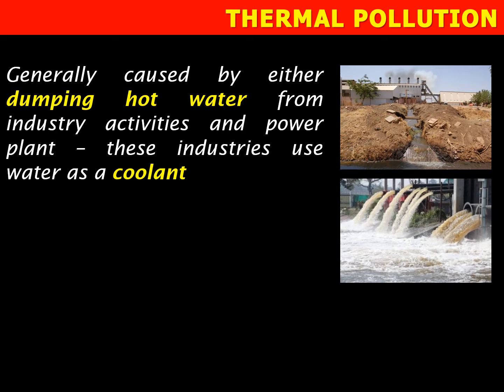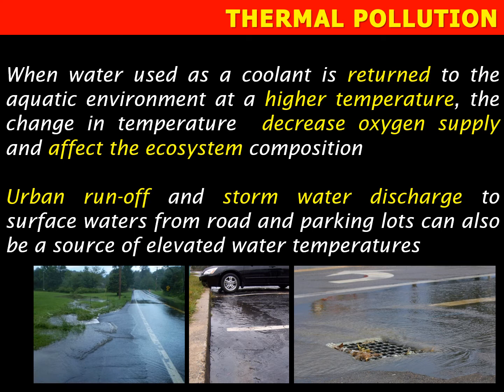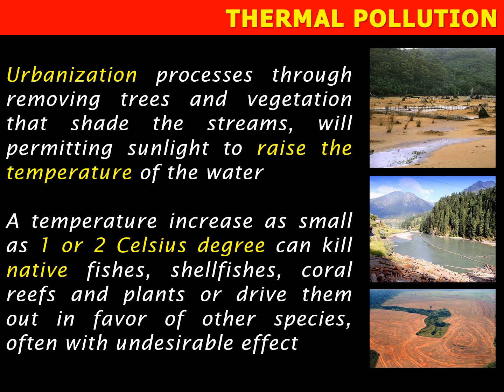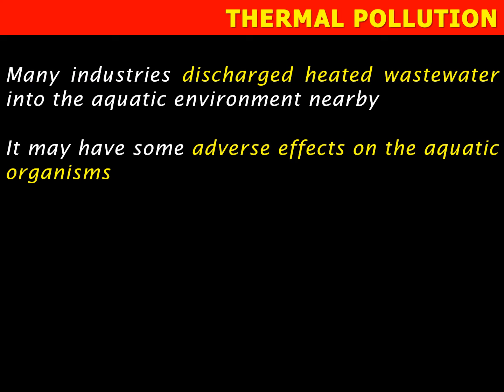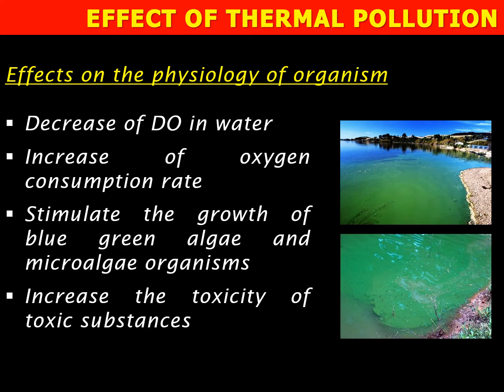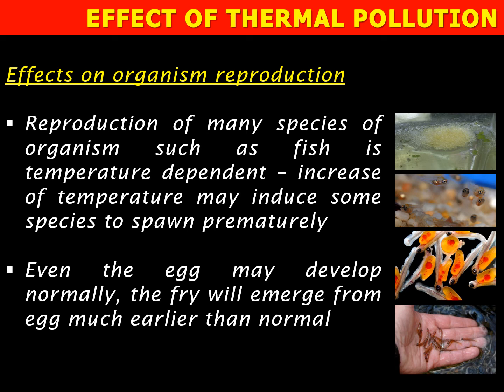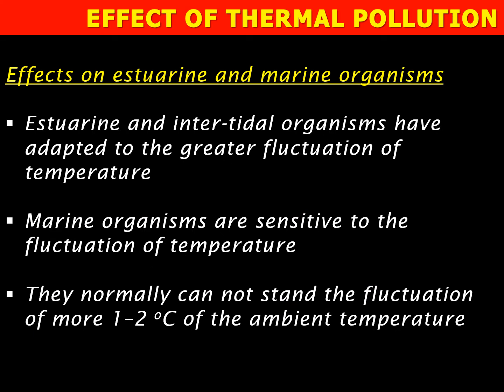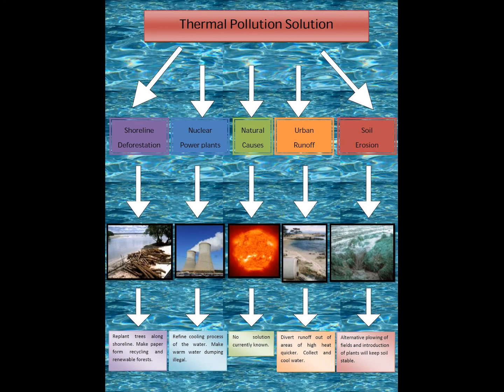MMS3213 | Chapter 6 | Thermal Pollution